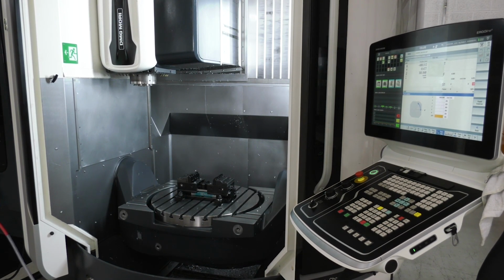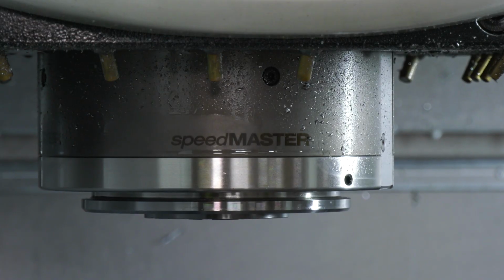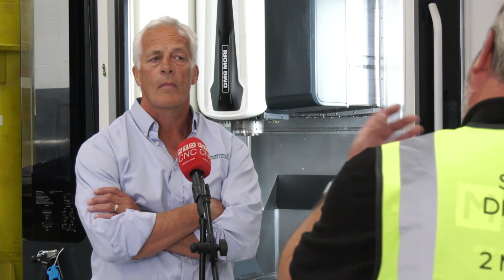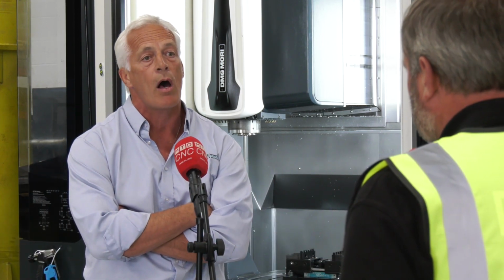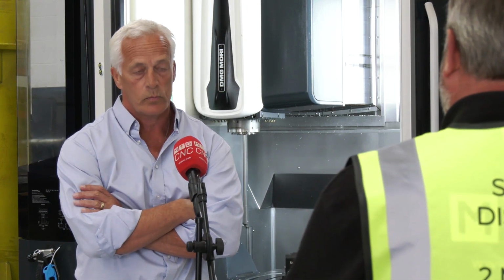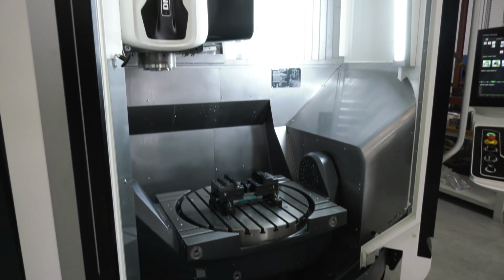Brown and Holmes investment with DMG MORI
Kevin Ward (Managing Director) of Brown and Holmes talks to MTDCNC about their latest investment which is a DMG MORI DMU 75 monoBLOCK. Kevin tells us that initially they were looking at a lower specification machine however they took advantage of DMG MORI's unrivalled credit options allowing them to afford a much higher end machine tool. This now gives them greater flexibility and also offers extra capacity, they are also hoping to add a further machine later this year from DMG MORI.